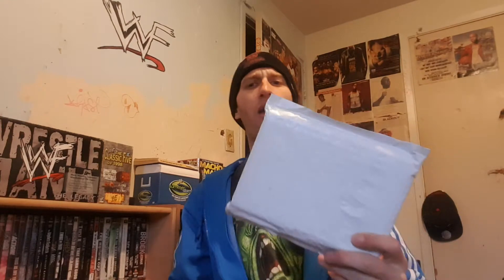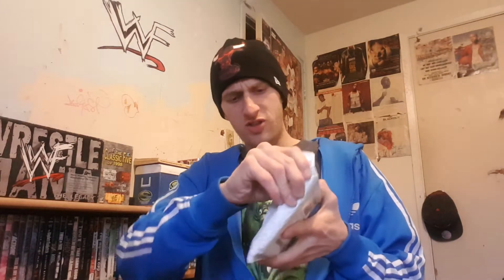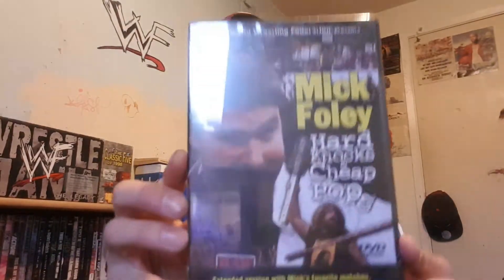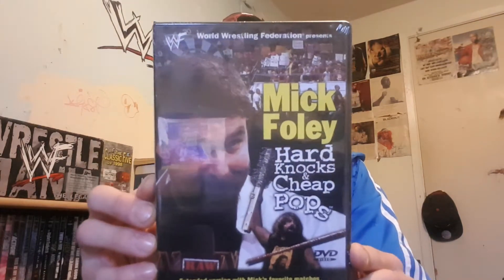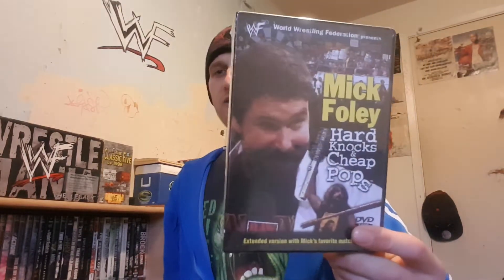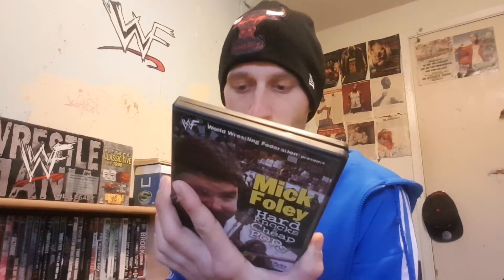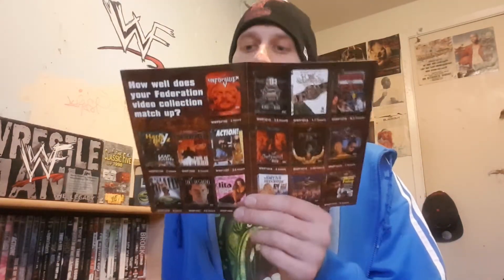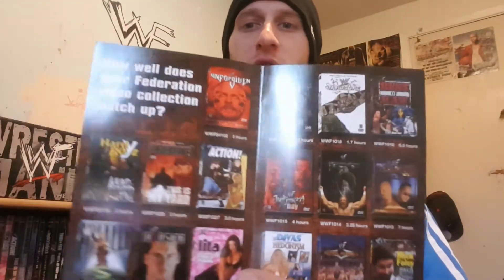UnBoxing WWF Mick Foley DVD